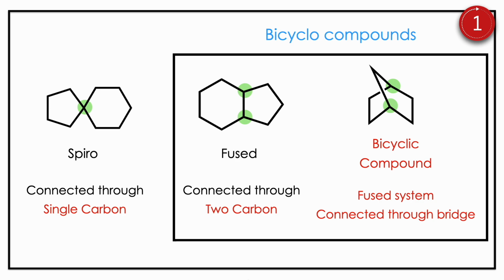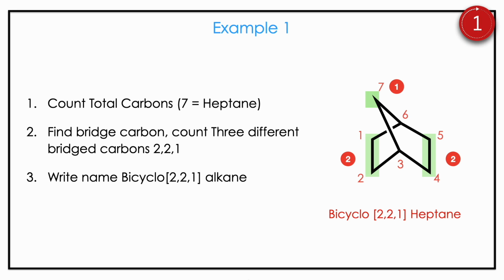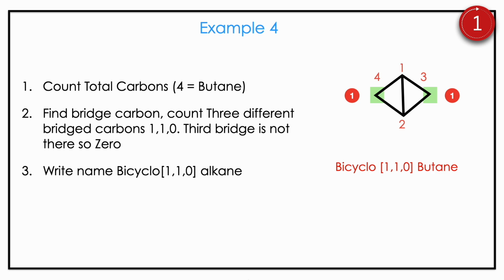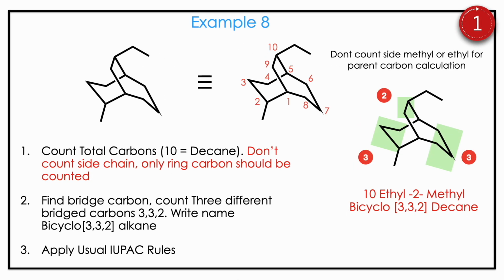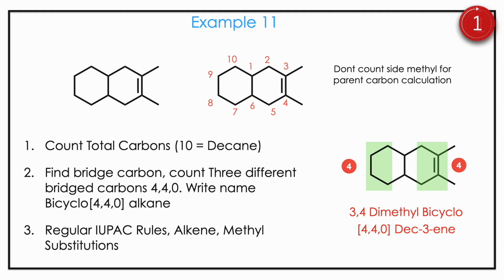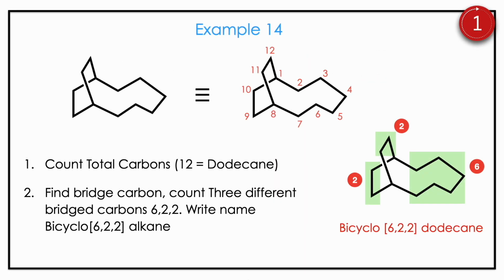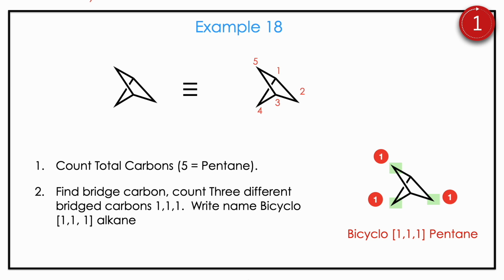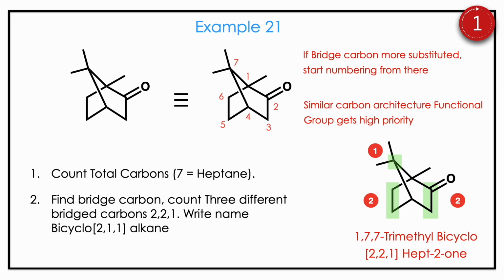How to Find IUPAC Nomenclature of Bicyclo Compounds 🧪😊👍 For NEET JEE JAM GATE NET Competitive Exams